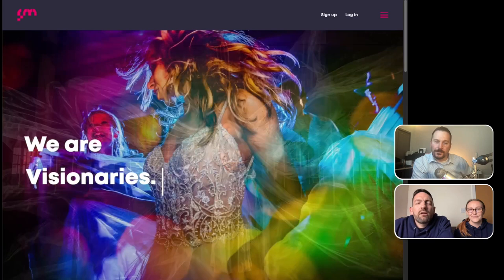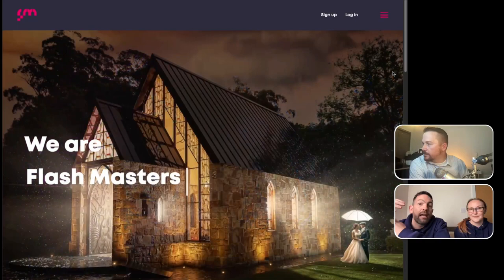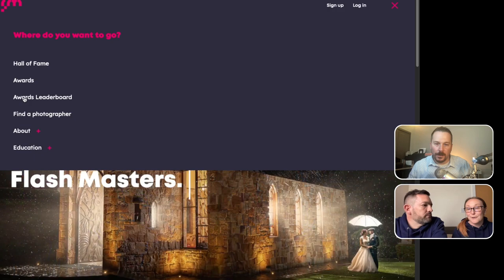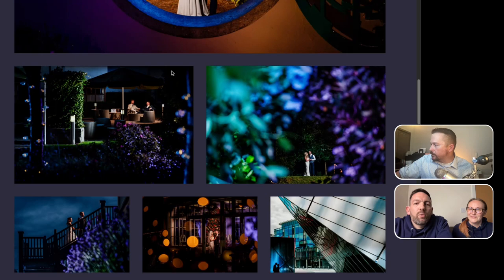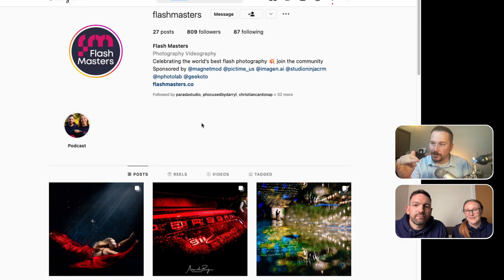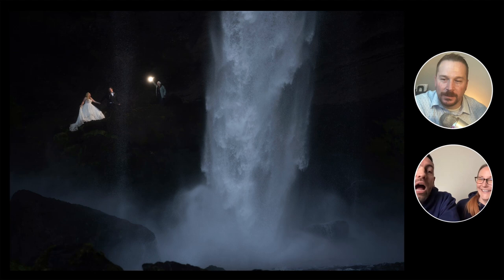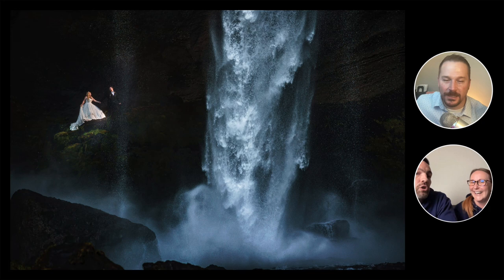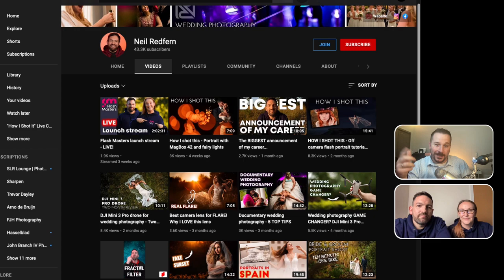How I Shot It with MagMod - Featuring Neil Redfern and Helen Williams — Episode 125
Loved chatting with Neil and Helen as they shared more about their latest adventure in launching FlashMasters.co. The website was designed as a place for flash photographers to submit photos to earn awards and recognition for their work, as well as be part of a community and to learn and be inspired. In addition, they shared a couple images at the end of this episode with one really neat and simple trick to do on your next shoot when creating a silhouette photo. Be sure to stick around to see that.

To learn more about Flashmasters.co visit their website at:
flashmasters.co

Thank you Neil and Helen for spending your evening with us to share more about the launch of FlashMasters.co